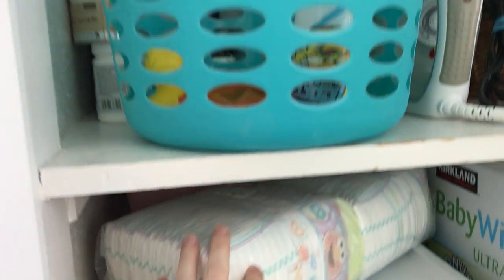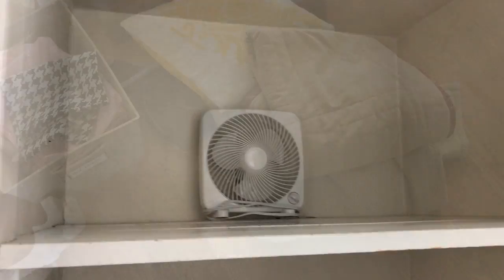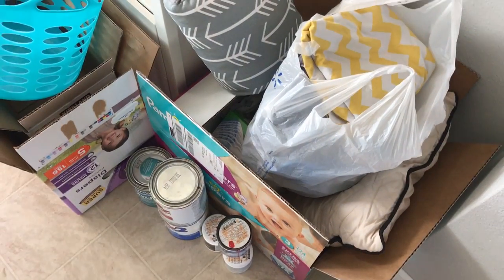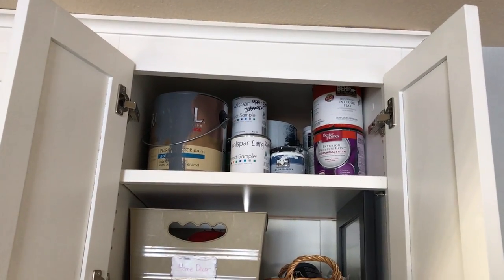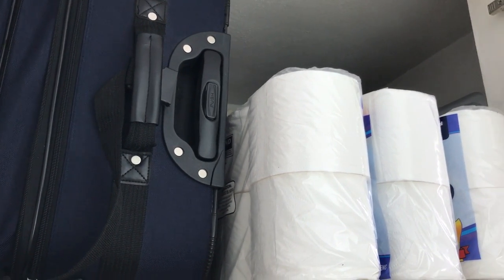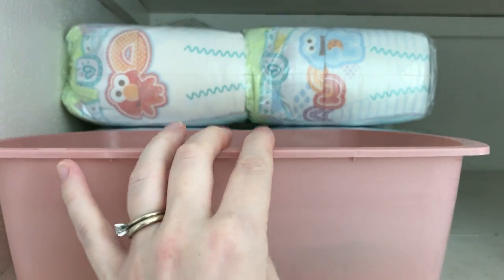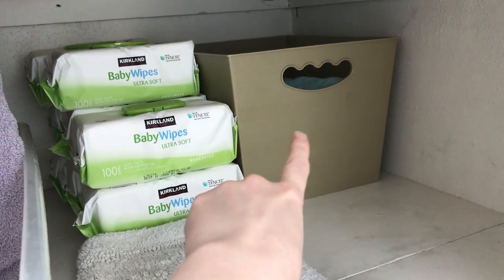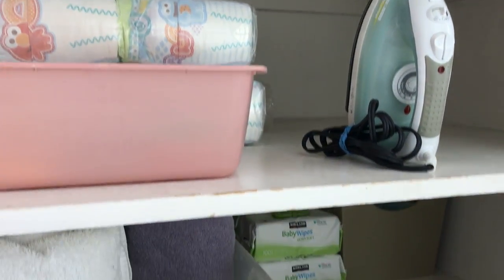Linen Closet Decluttering and Organization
Today I am sharing how I decluttered and organized our tricky-to-organize linen cupboard. I am so happy with the results! Check out the link to my new organizational coaching service I now have available linked below: